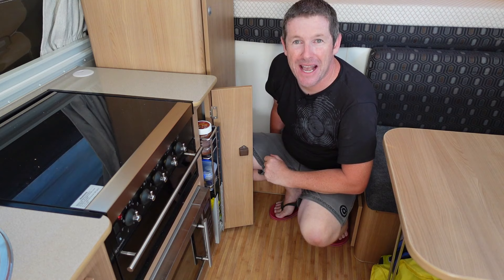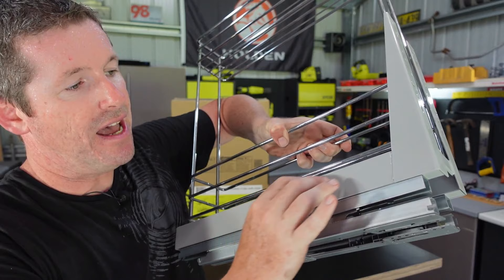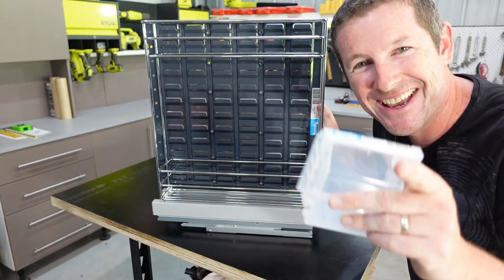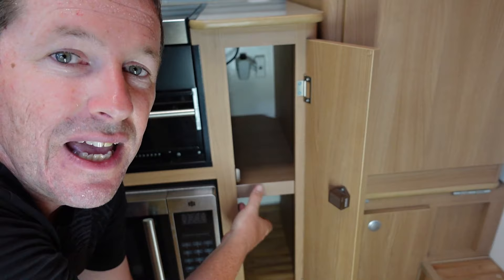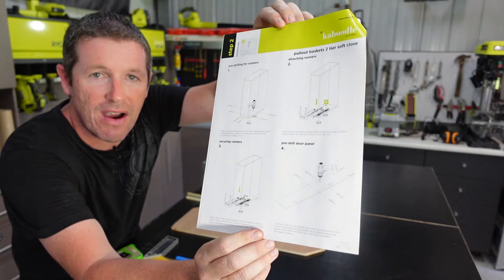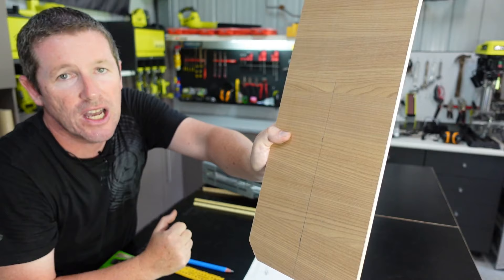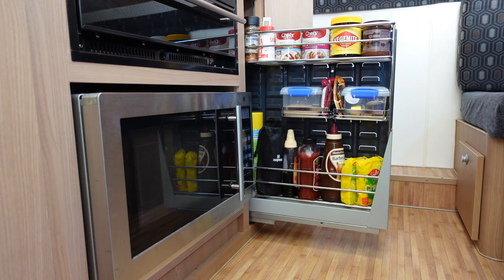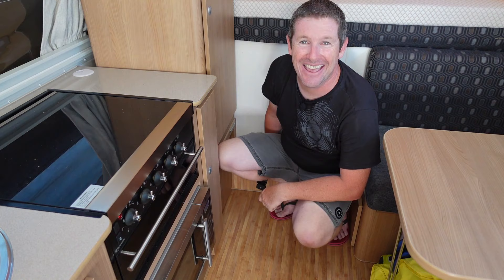LIVE | Installing a pull out pantry in our Jayco Swan - narrow cupboard caravan or camper solution!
In this episode we install a slide out pantry into our Jayco Swan camper trailer. This makes a once hard to use narrow cupboard space extremely versatile with very little effort and cost.

We walk you through considerations to look for when selecting a slide out unit, explore some of the issues we came across and provide an option or two to further enhance and increase your storage options.

All the items are readily available from Bunnings or your local hardware store.

Here is what we used:

1 x Kaboodle 150mm 2 Tier Soft Close Pullout Pantry - Model # W-50548
       (Bunnings I/N: 2667713)

1 x Handy Storage Tote Backing Plate - Large - Model # BPLP
       (Bunnings I/N: 2580746)

2 x Naleon Stainless Steel Chrome Ultimate Soap Dish - Model # USD
       (Bunnings I/N: 4822513)

Cobra 60 Piece Cable Management Nylon P-Clips Kit - we used 4 off the small clips from this kit. You can likely source from an electrical wholesaler (or Jaycar) instead of buy the kis.
        (Bunnings I/N: 0189145)

4 off M4 x 15mm long stainless bolts with nyloc nuts. Used to secure the tote backing plate to the basket via P-Clips.

Particleboard Screws - we used 35mm however choose the length which bests suits your method and material of packing up the floor.

Assemble as per video and enjoy your new storage solution.